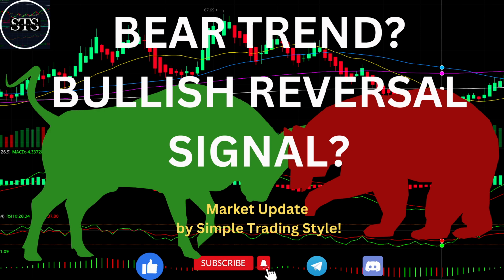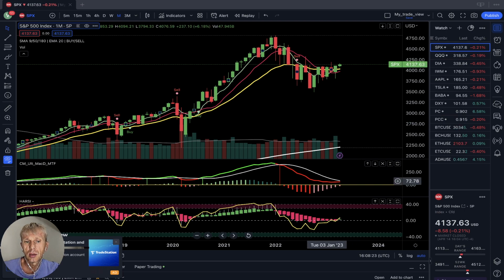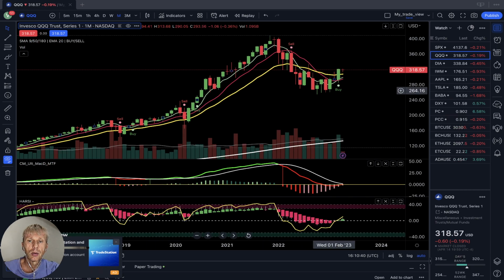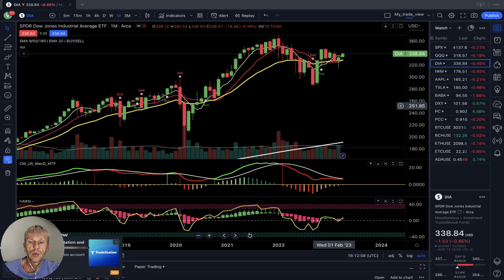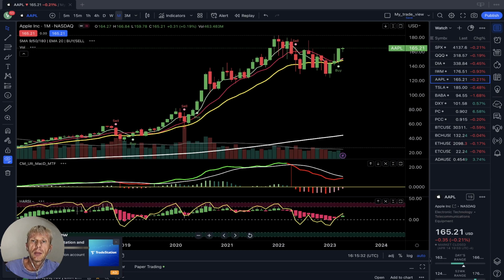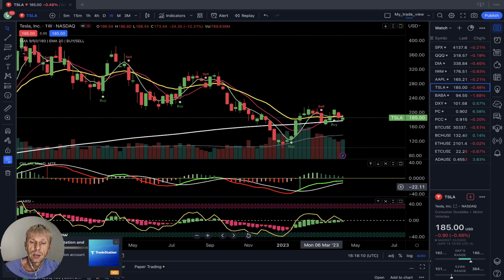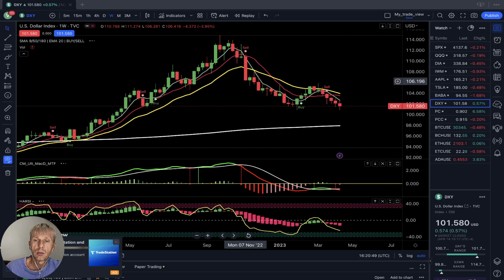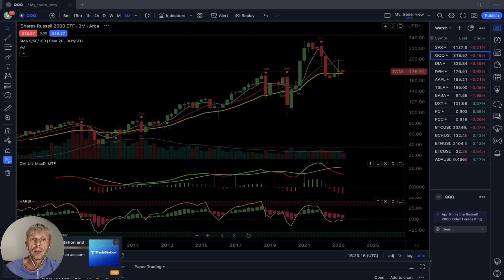BULL or BEAR MARKET? Monthly StockMarket Update Easiest Style